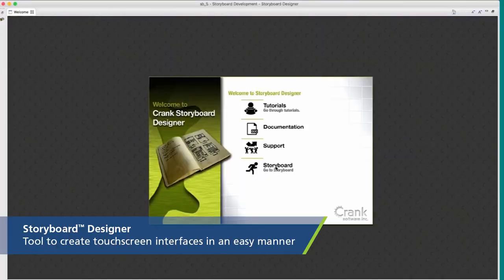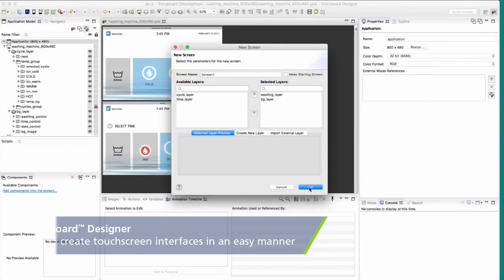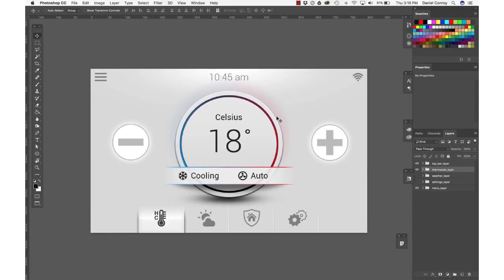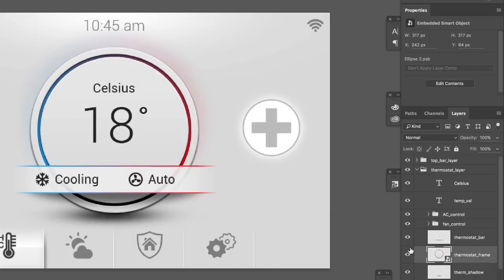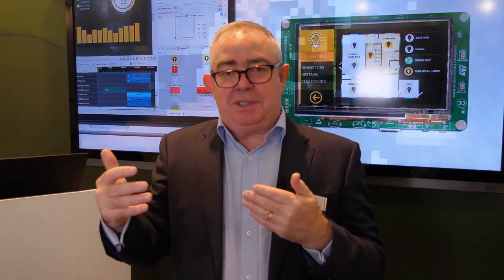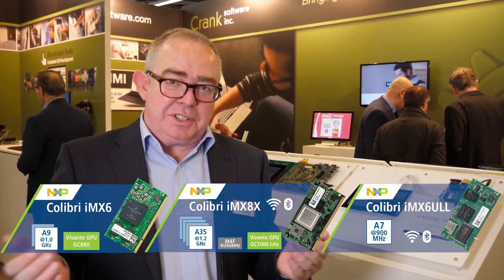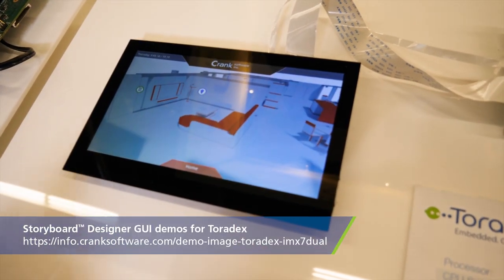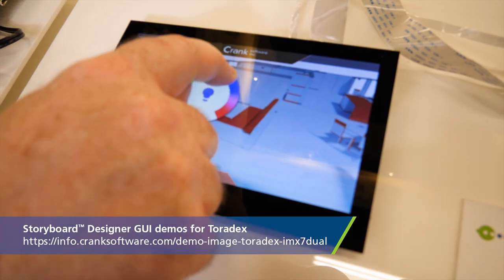Crank Software Solutions running on Toradex System on Modules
Here's an interesting feature from Embedded World 2019, on our partner Crank Software that provides solutions to make rich, immersive and touchscreen oriented user interfaces - all made easy without the actual need for programming, but instead making it possible to directly import the GUI designs from software such as Adobe Photoshop and Adobe Sketch.

Garry Clarkson, FAE, Crank Software Inc. speaks of the partnership with Toradex and showcases the Storyboard demo built on Toradex SoMs.

Learn more about what you can do with Crank Software solutions running on Toradex SoMs via the below: